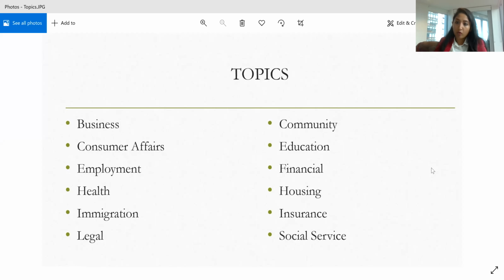NAATI CCL 2021 | Basic Understanding of Exam | Englishfirm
* 1 Free Writing Evaluation
* 1 Free Speaking Evaluation